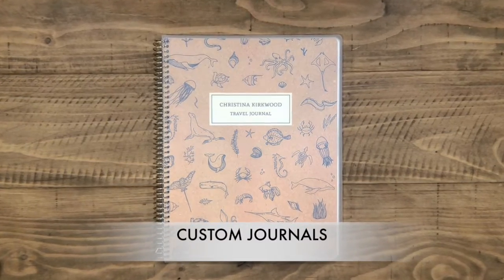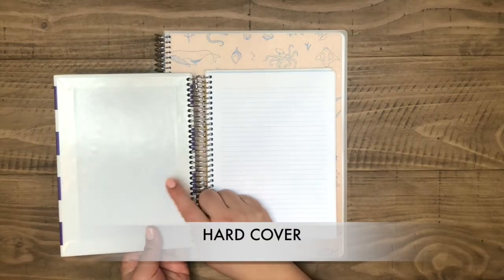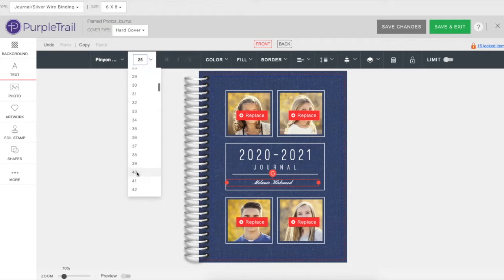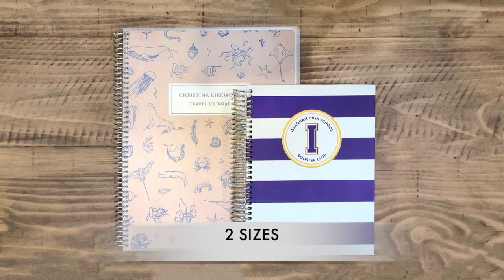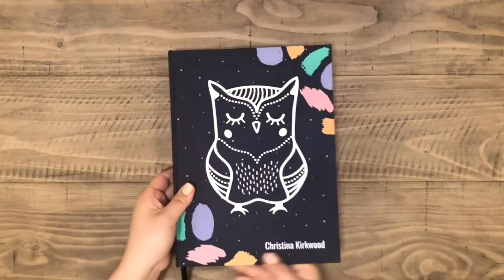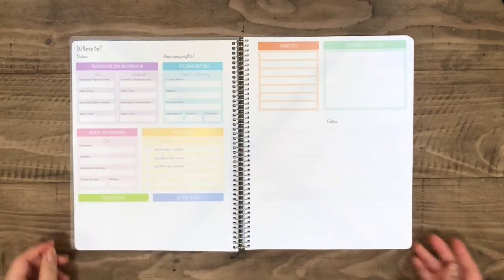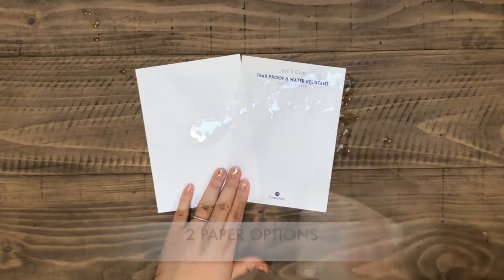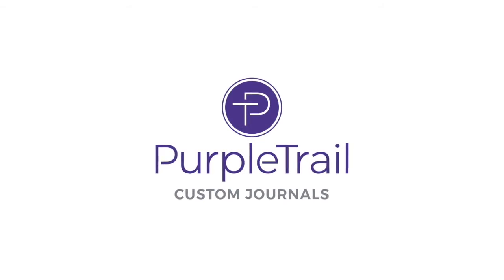NEW Daily Journal From PurpleTrail | Daily Journal Set Up & Planner For 2021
Introducing our premium custom journals. These take right after our planners in having some of the highest quality paper stock available for printed products. Not to mention the covers are perfectly custom. Use our online design center to create a unique journal courtesy of the little graphic designer that lives in your head or alter one of our designs to your needs.

You may choose between several different inside page formats. Some people need a bullet journal, while others blank is just right for doodles and more. We've got several options, as well as the option to design your own inside page as well in case you need something more specific. These are all printed to order within 3 business days, and shipped promptly. These Personalized Journals will add value to every day that you use it, and is built to last well past the time you'll use it.

Follow PurpleTrail!

PurpleTrail is based on the idea that we are all different, and there is a designer within each of us. We know that our customers love to create their own custom invitations, stationery and gifts - we see the creative ideas every day. PurpleTrail provides you with inspiration and tools, and lets you do the rest! We have loaded the site with professional designs to choose from. You can easily pick one; add your details and you are done. Or, change it up a bit by moving things around and adding special touches. The possibilities are endless. However you go about designing your cards and invitations, we just want you love the end result.

Planners!